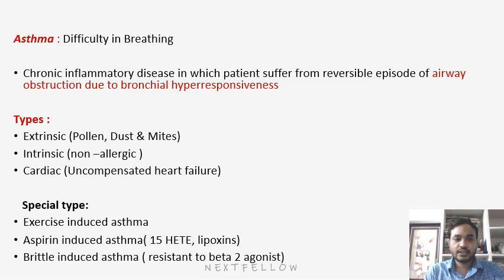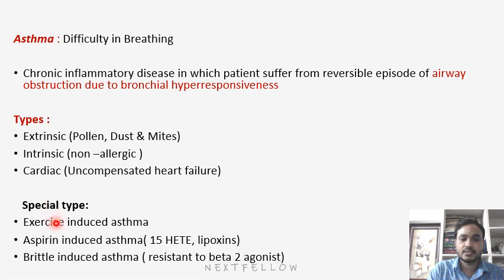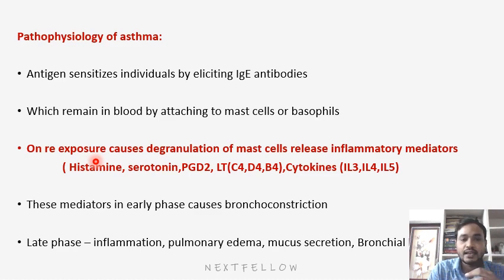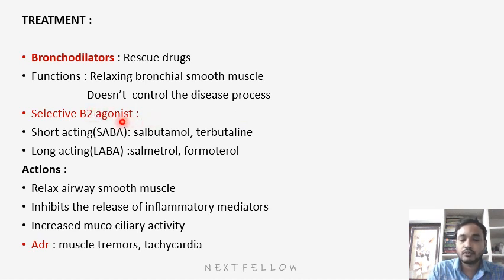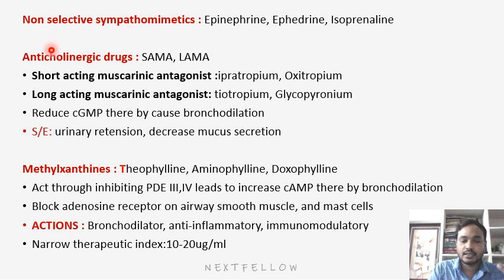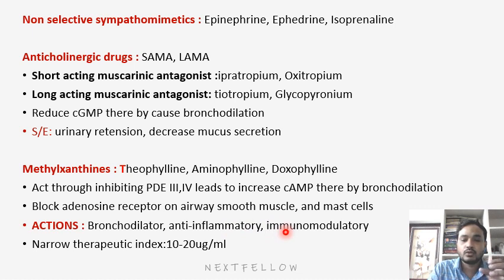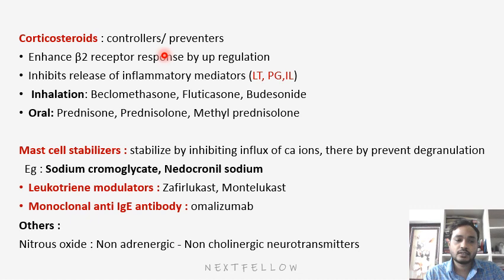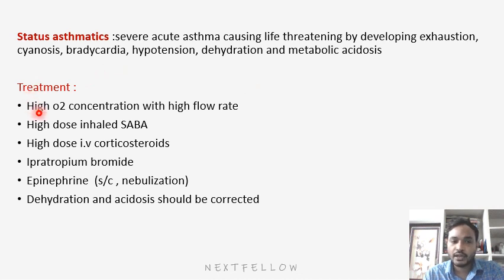Pharmacology asthma concept for NEETPG,FMGE,INICET,NEXT.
asthma